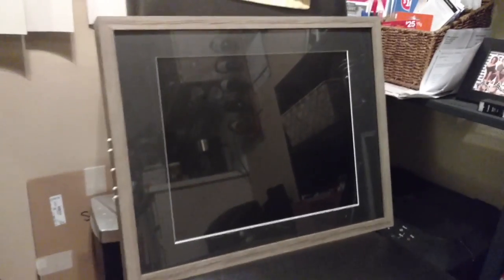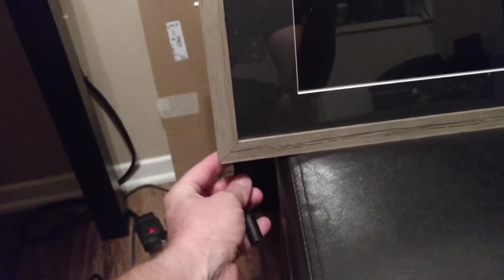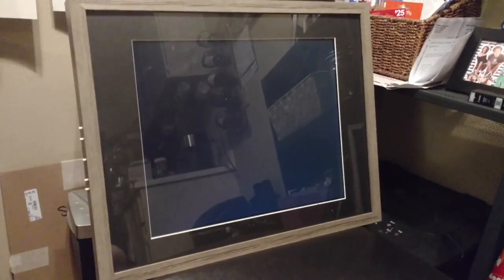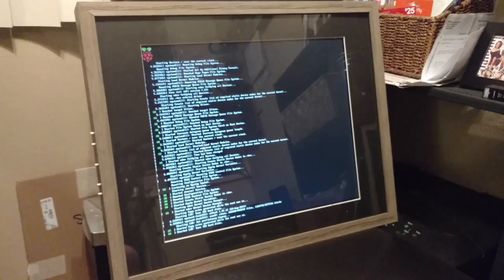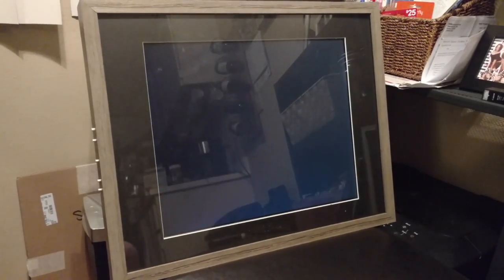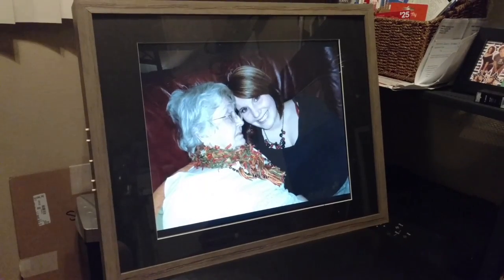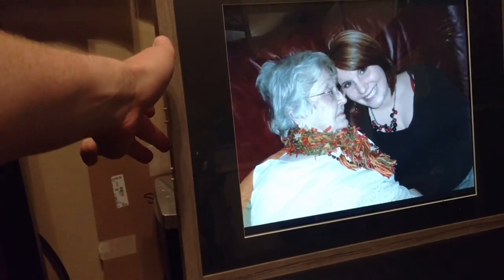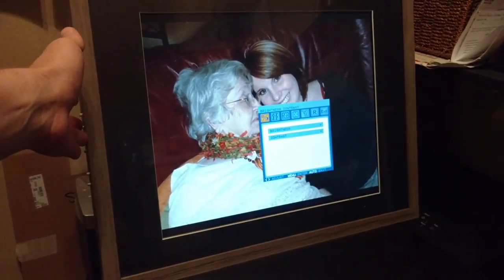Raspberry Pi Digital Photo Frame boot & demo (Project Spoofy 3)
The final iteration of Project Spoofy showing the finished build and boot into slideshow.

Tech teardowns, repairs, and reviews; sketches; how-to; games; and lots of other interesting geekery. At least one new video per month!